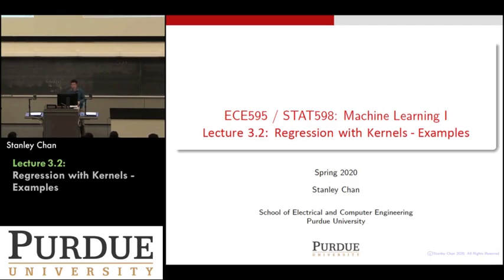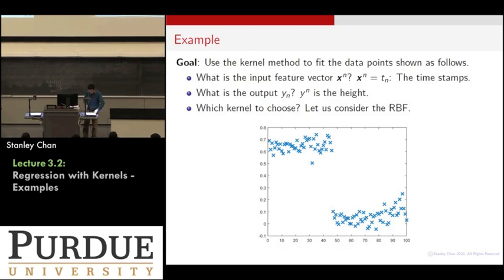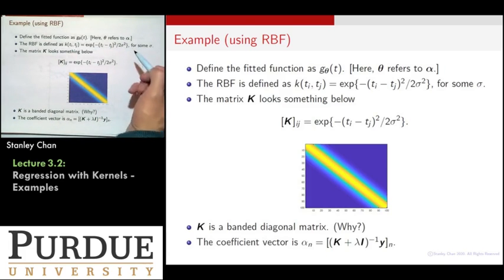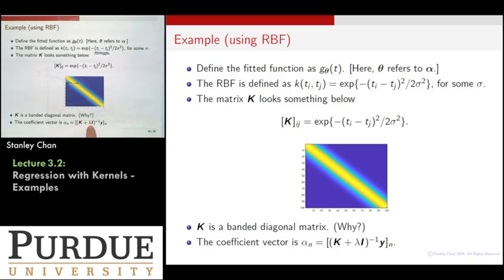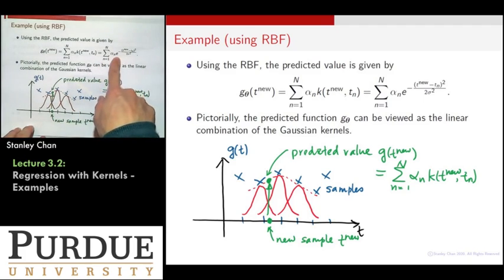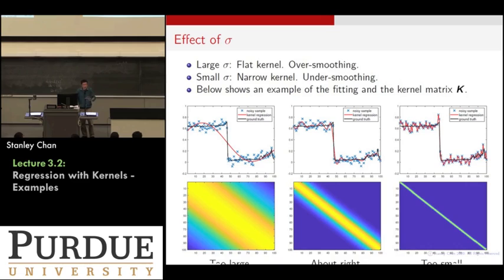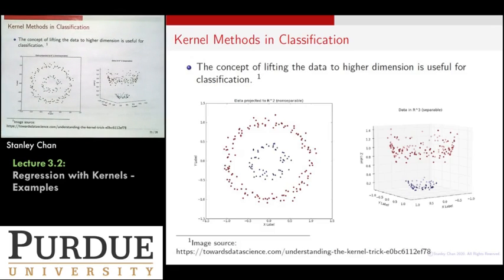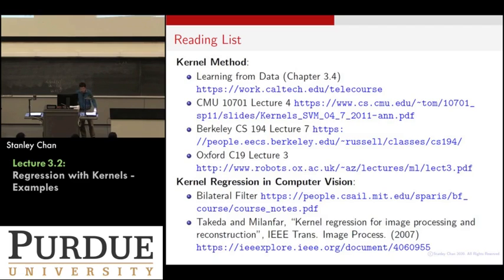ECE595ML Lecture 03-2 Nonlinearity and Kernel Trick